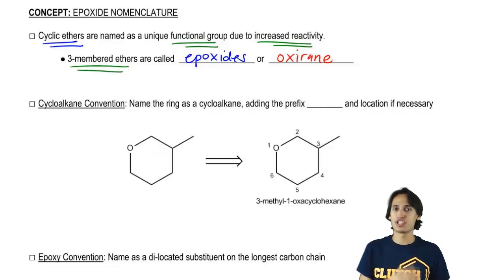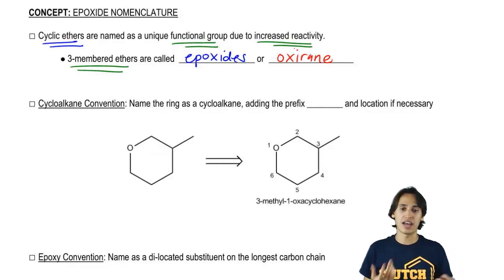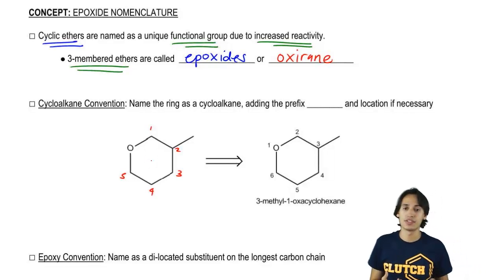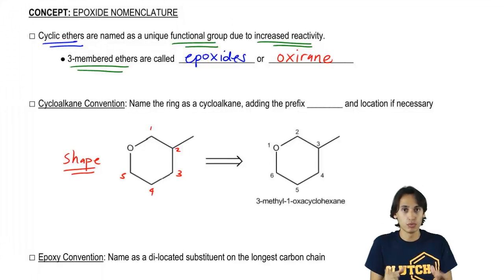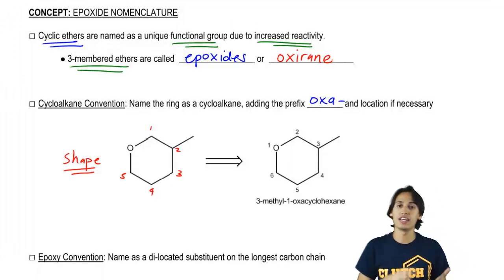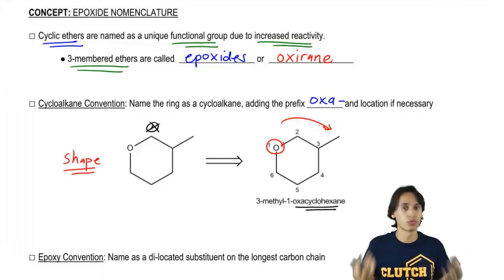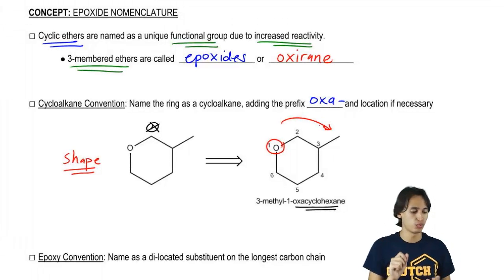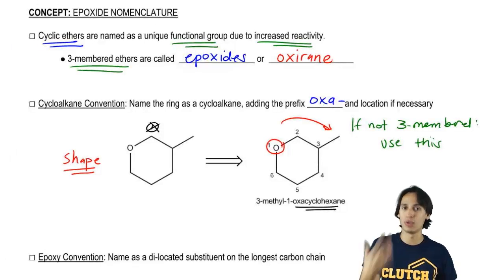Epoxide Nomenclature: Cycloalkane Convention